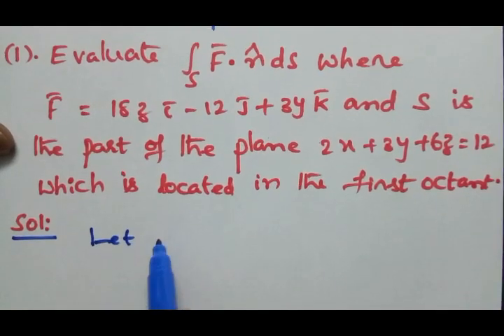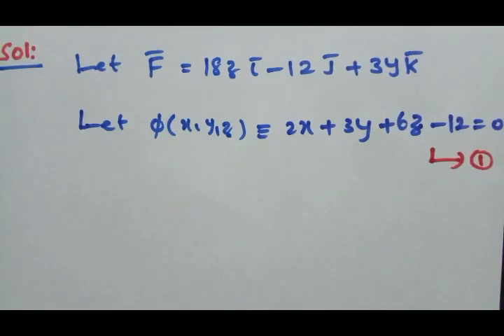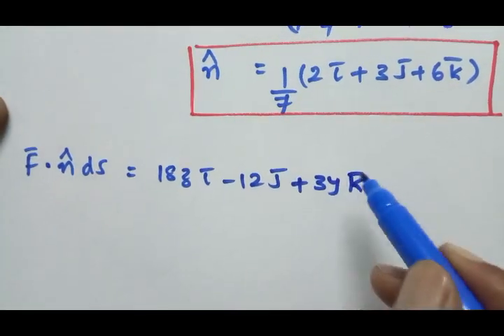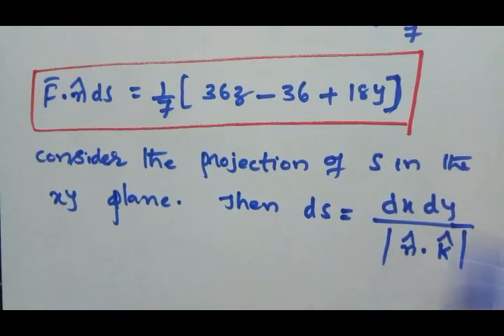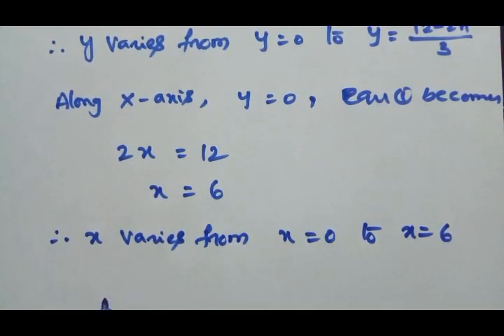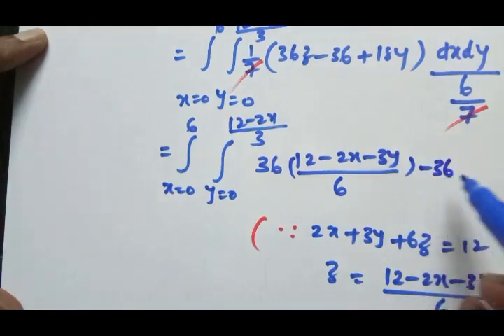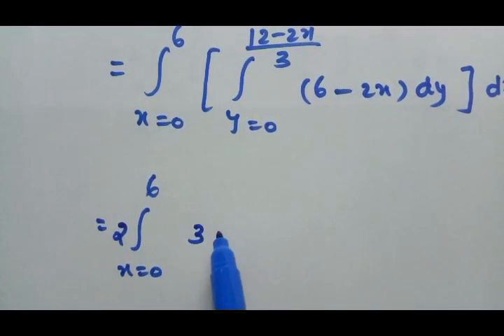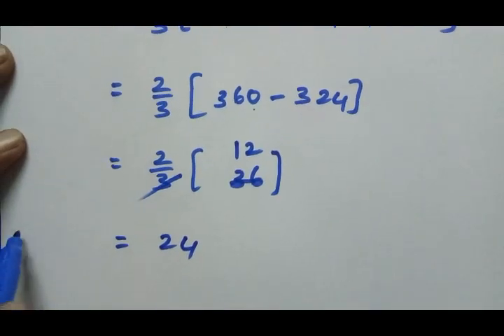VECTOR INTEGRATION LECTURE 6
After the completion of this video student can be able to evaluate the surface integral for various vector point fuctions over the different surfaces.